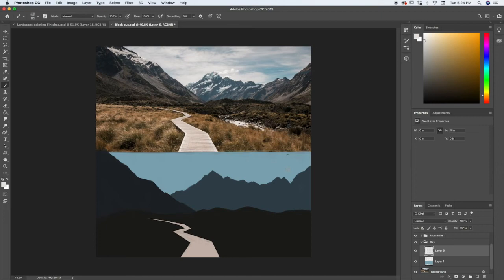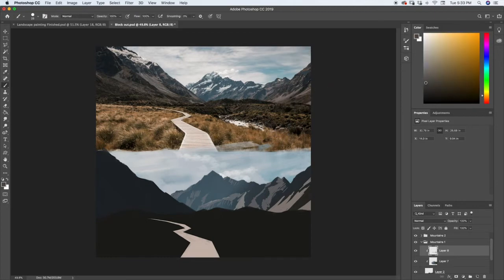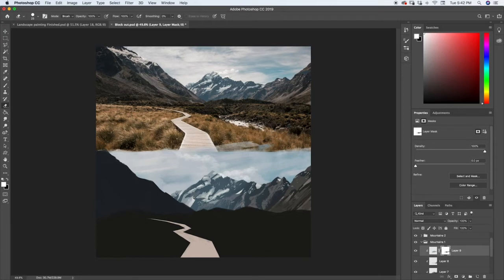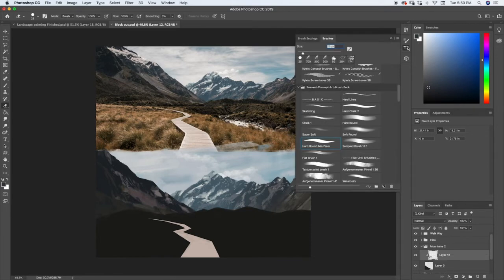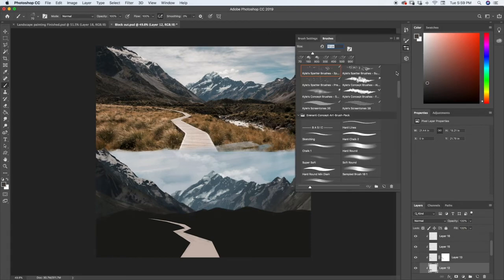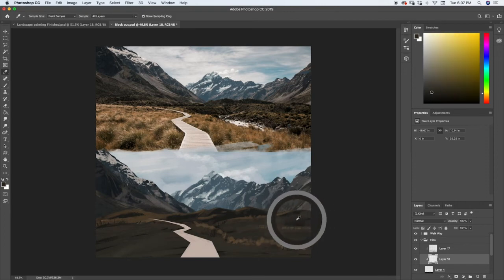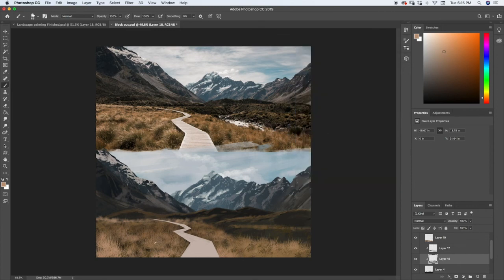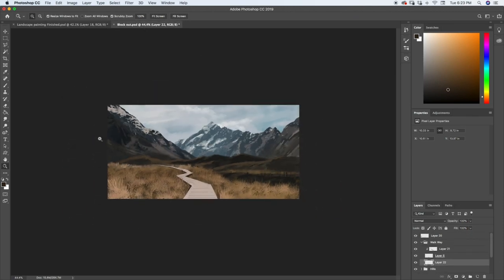13.2 Painting a Landscape || Free Digital Painting Course || Photoshop Painting Course